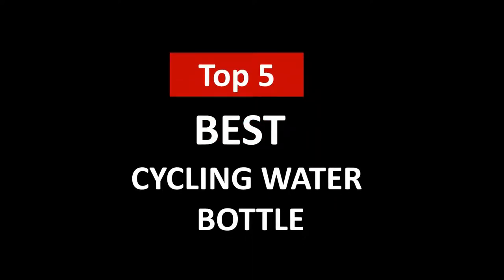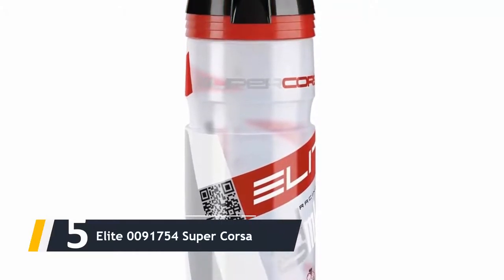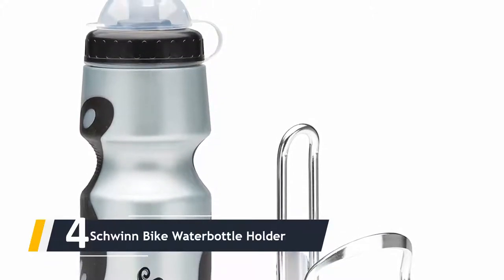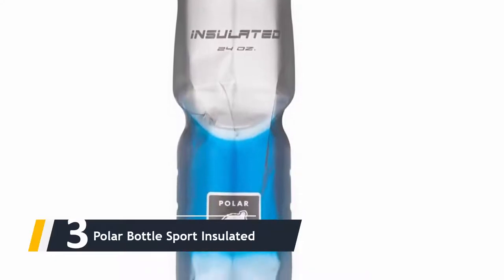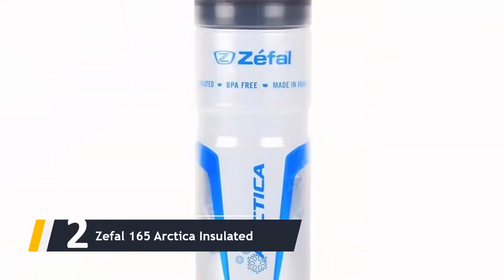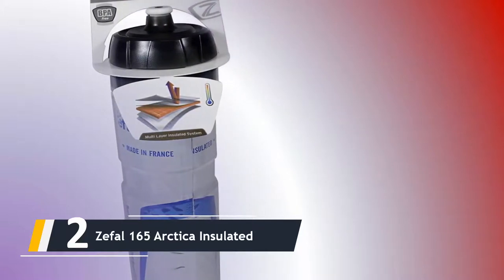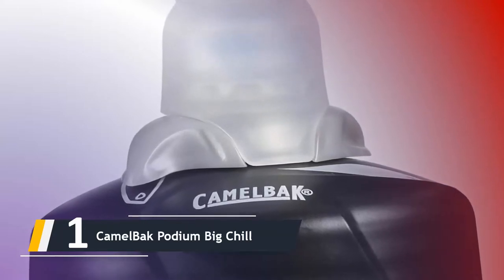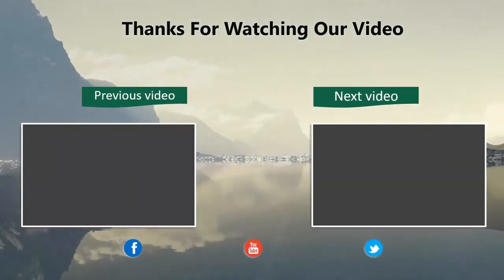Best Cycling Water Bottle [Top 5 Reviews]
Top 5: Best Cycling Water Bottle

1.CamelBak Podium Big Chill

2.Zefal 165 Arctica Insulated

3.Polar Bottle Sport Insulated

4.Schwinn Bike Waterbottle Holder

5.Elite 0091754 Super Corsa

UpperReview is a participant in the Amazon Services LLC Associates Program, an affiliate advertising program designed to provide a means for sites to earn advertising fees by advertising and linking to Amazon.com.